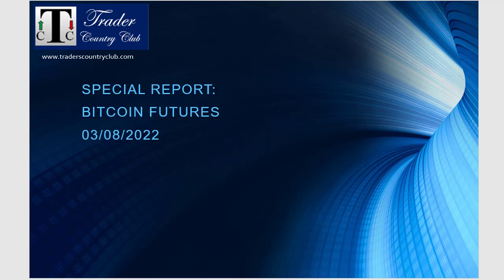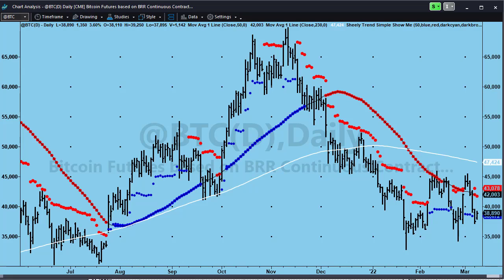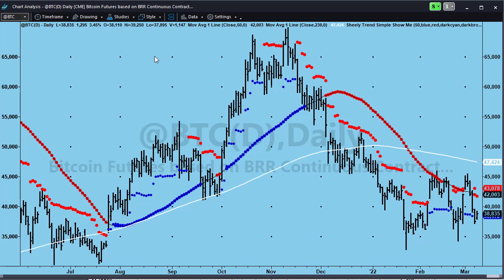Taking a look at Bitcoin Futures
You can use the same methodologies that you use in stocks or commodities using Bitcoin.